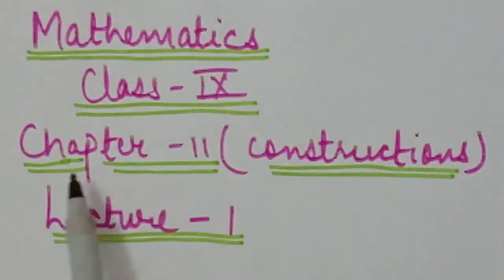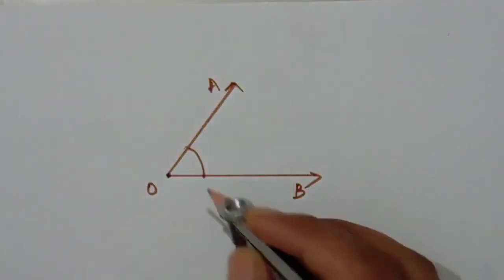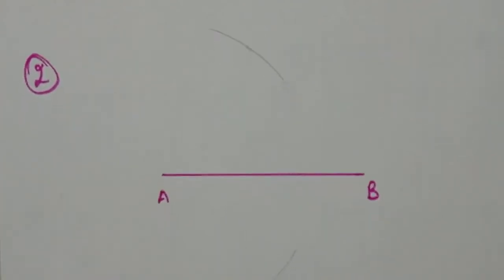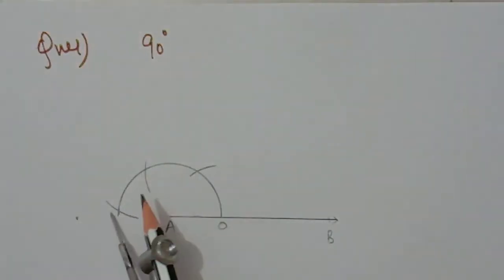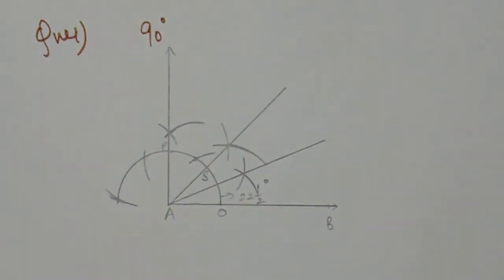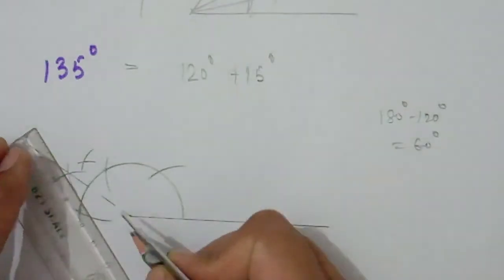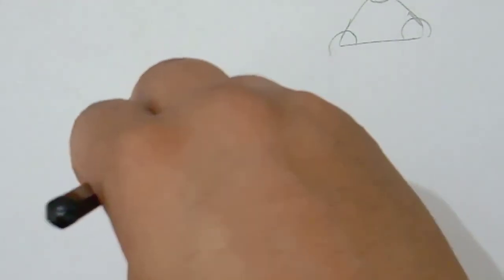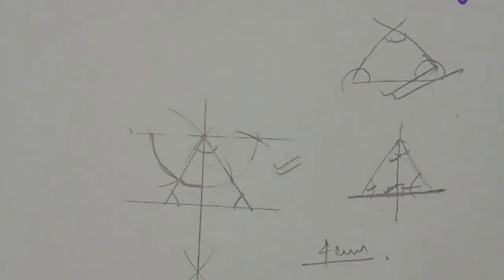Class 9, Day-98, Maths, Chapter-11, Lecture-1, (Construction),